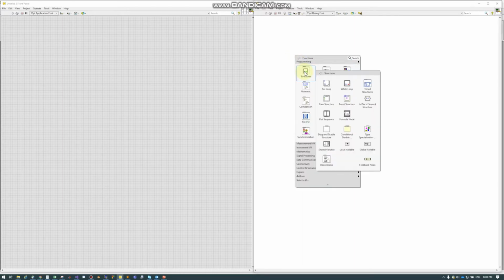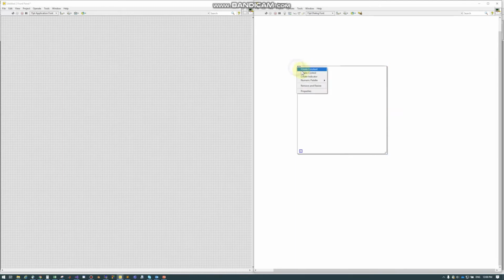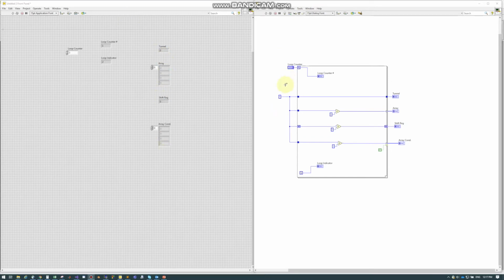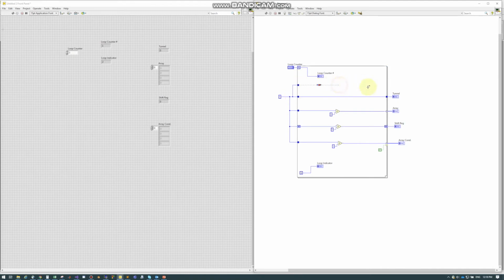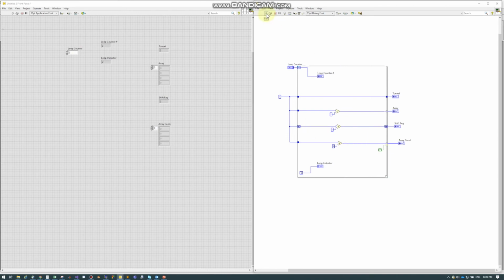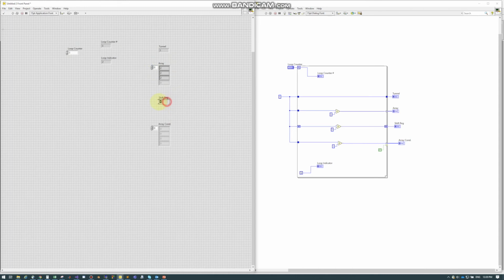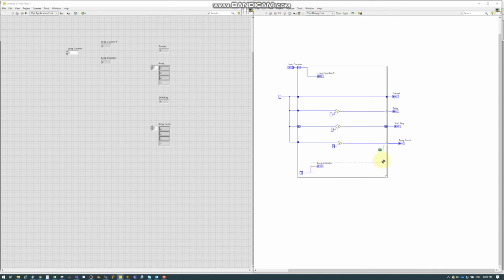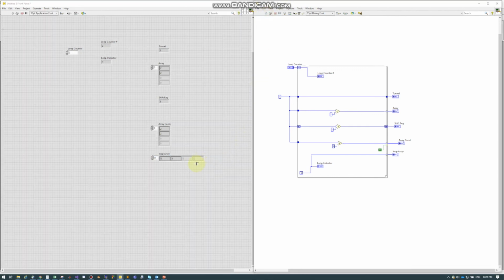LabVIEW For Loop - Basics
This video covers the basics of a for loop in LabVIEW. I plan to continue making videos of all LabVIEW topics. The videos will stay short and get right to the point!